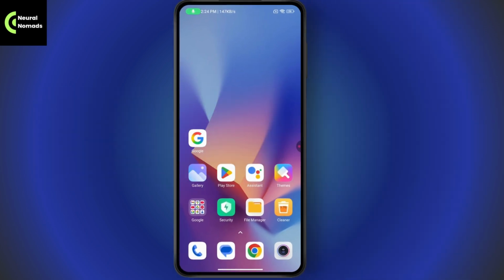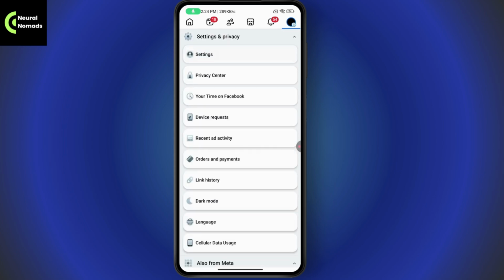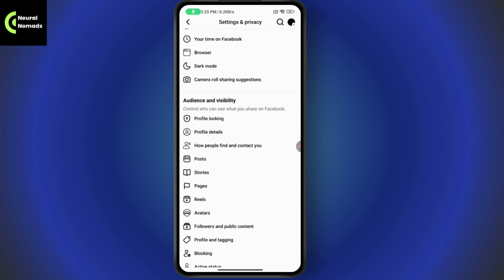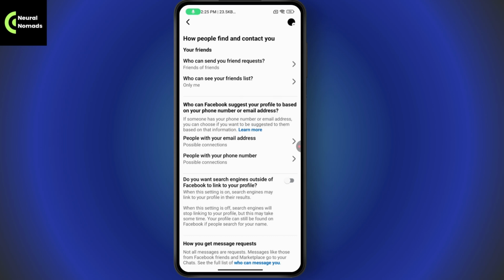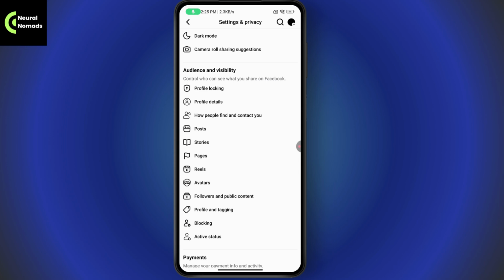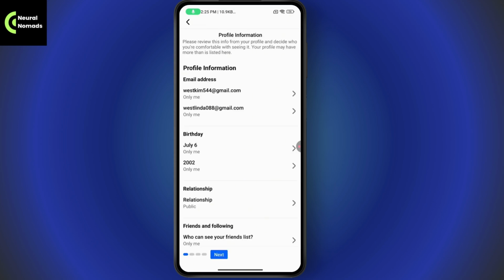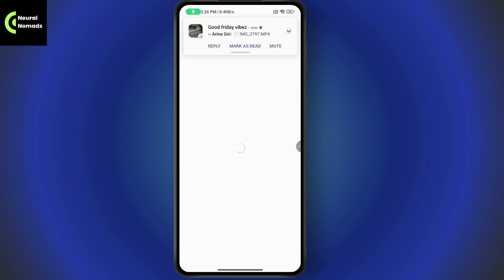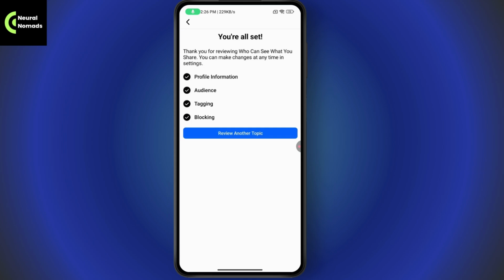How To Make Facebook Account Private !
Learn how to make Facebook account private without guesswork. The video walks through Audience & Visibility—covering “How people find and contact you,” setting “Who can send you friend requests” to Friends, and switching “Who can see your friends list” to Only me. It also includes Posts & Stories (share with Friends, not Public) and Privacy Checkup → Who can see what you share, so profile info is set to Only me where needed. After you make Facebook account private, you control who discovers you, limit profile exposure, and reduce spam or unwanted messages. This is important because a private setup protects personal details, keeps your feed calmer, and ensures only approved people can see what you share. When everything is set, browsing and posting feel safer and more focused on real connections.

0:00 Introduction
0:35 Make Facebook Account Private — Audience & Visibility